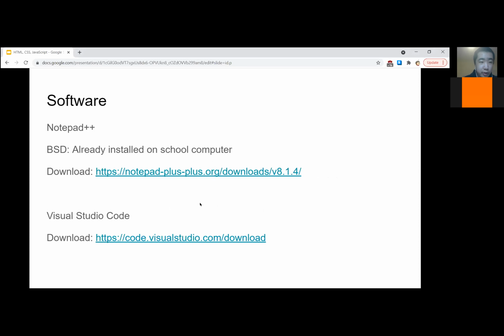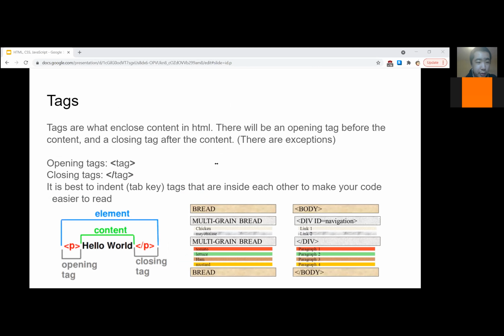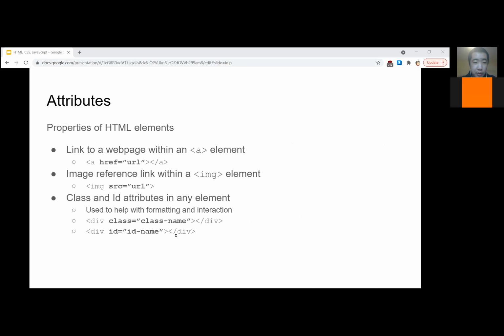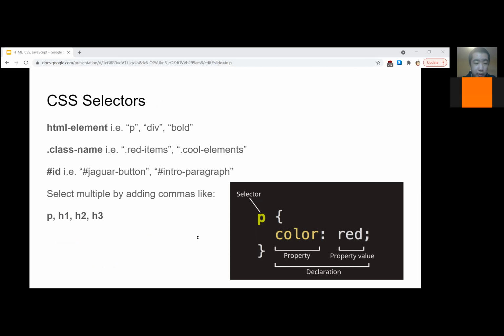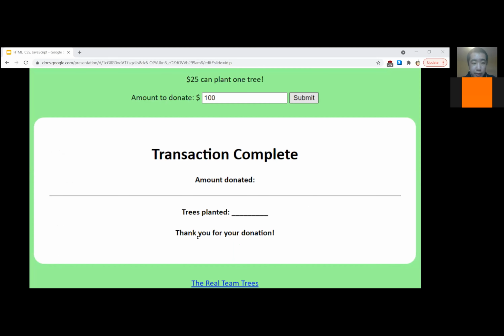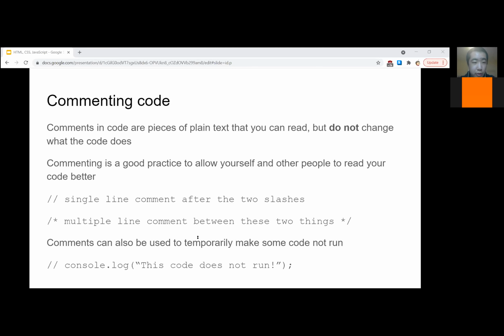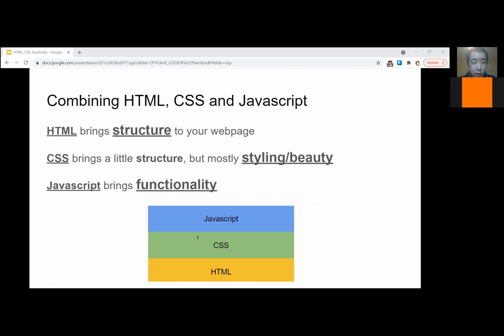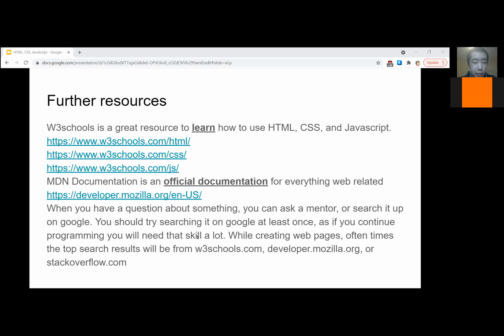HTML Workshop - EcoHack Summer 2021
In this workshop for beginners, learn how to create your own website from scratch with HTML, CSS, and JavaScript! The workshop will also show an example hackathon project webpage, and go over how it was made, to help you understand how one might create a project.